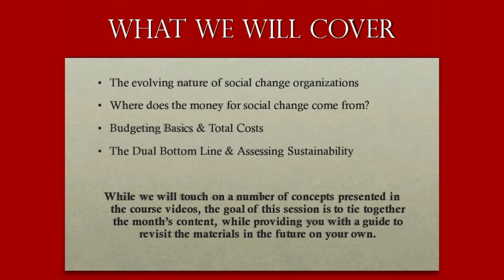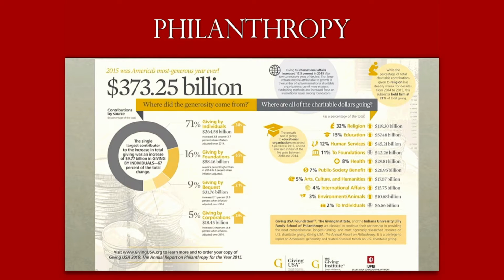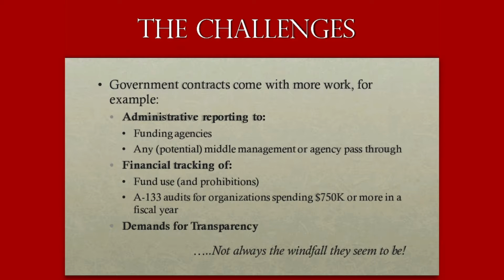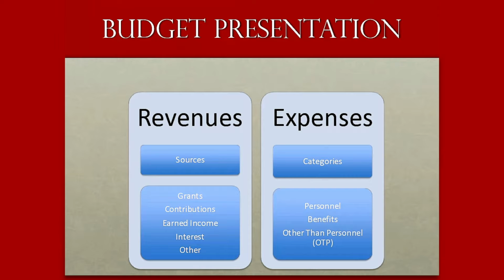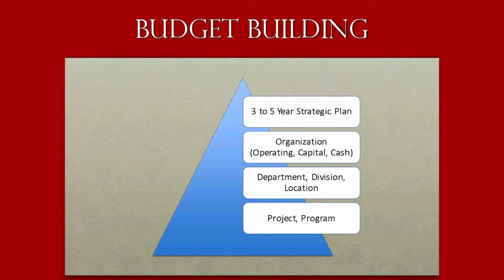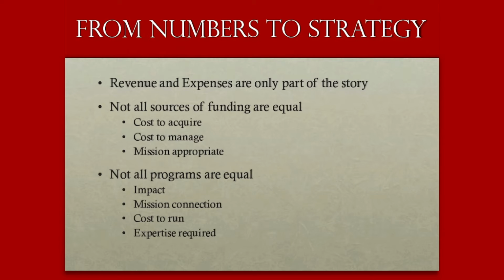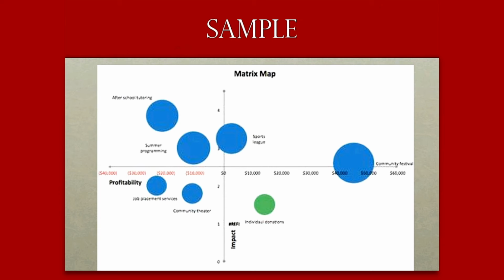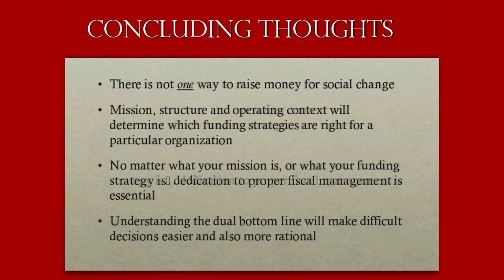Week 4: Interactive Session featuring Jennifer Lammers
Recording of live, interactive session, which took place on May 31, 2017.